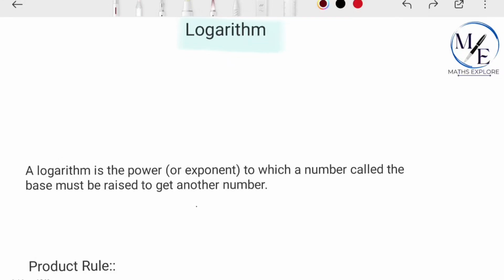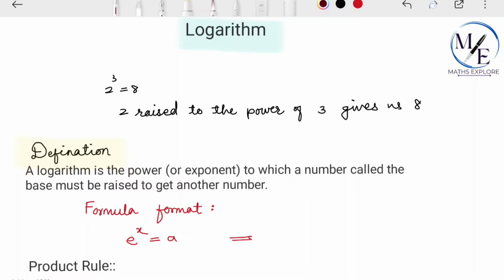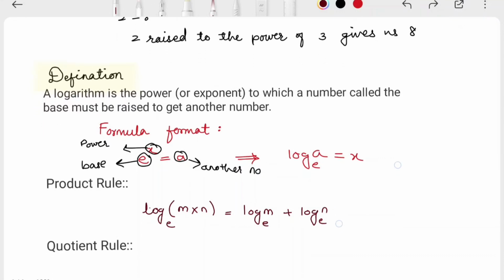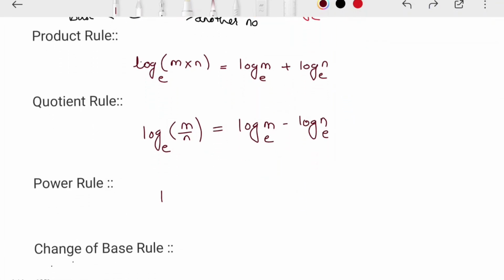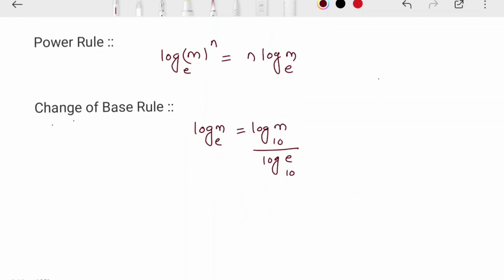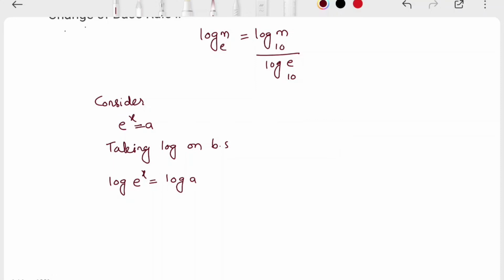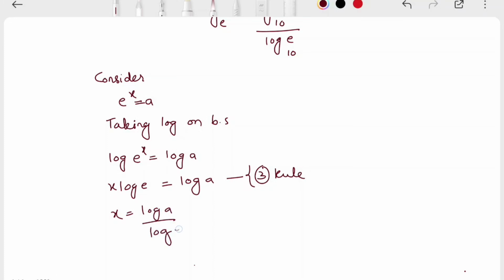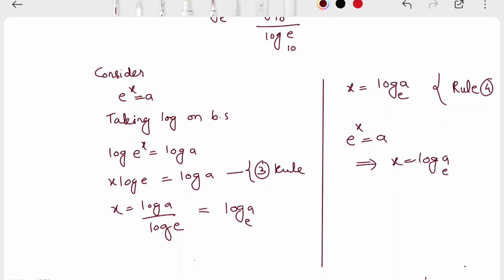Quick revision|| Introduction of logarithm Il CBSC|| 11th,12th Class || Diploma Maths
What is logarithm, why it is important in mathematics in this video we break down the concept of logarithm in a simple and easy to understand don't forget to like share and subscribe for more maths tutorials.Follow on Instagram.